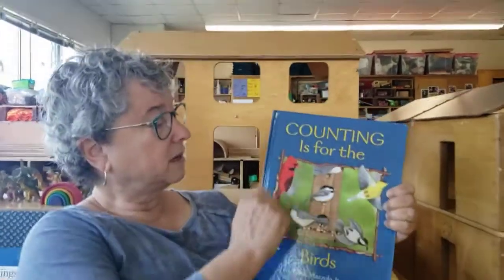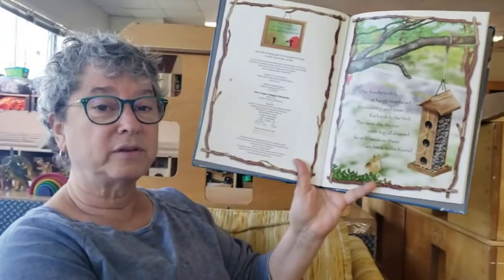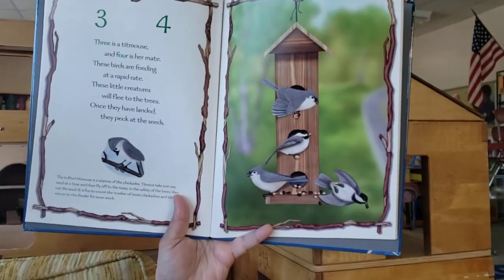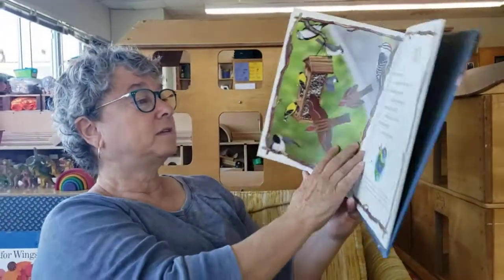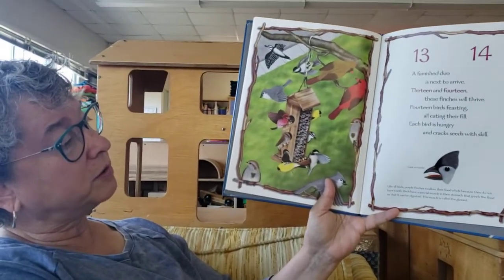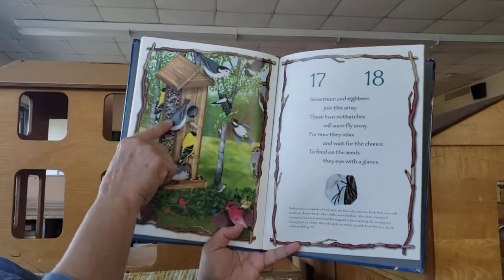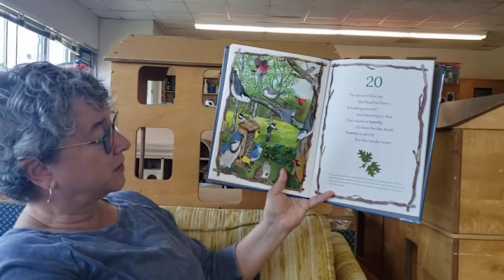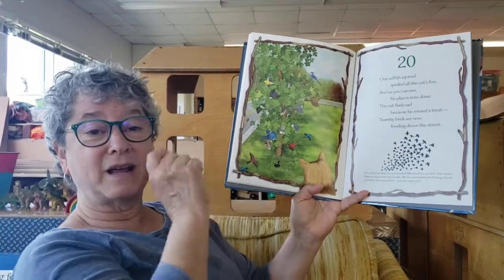Ms. Kathleen Reads "Counting Is for the Birds"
Hi, friends! Here is a video of Ms. Kathleen reading the story "Counting Is for the Birds", by Frank Mazzola Jr. We hope you like it!